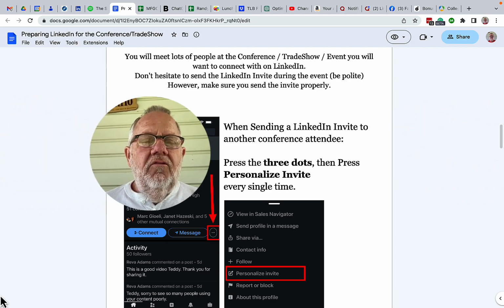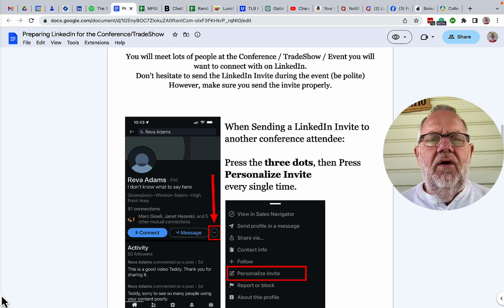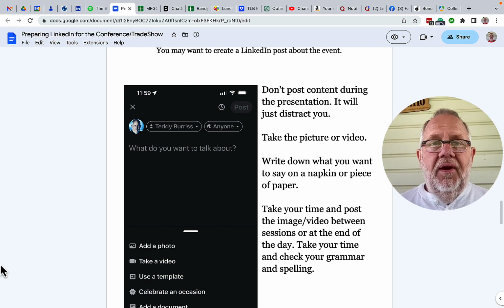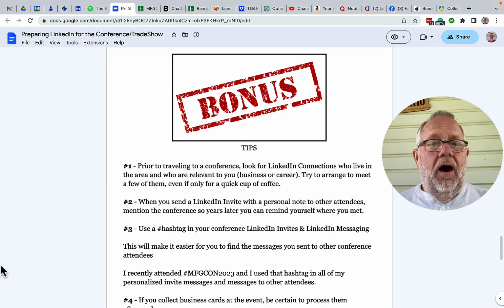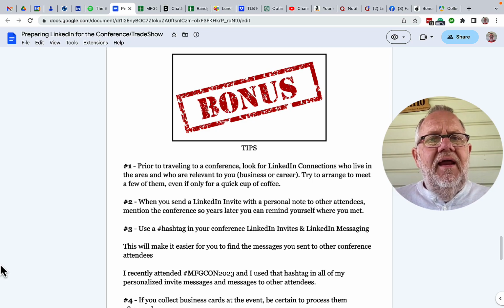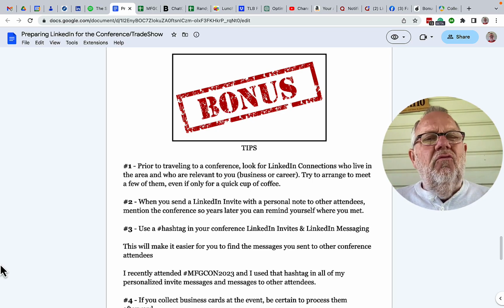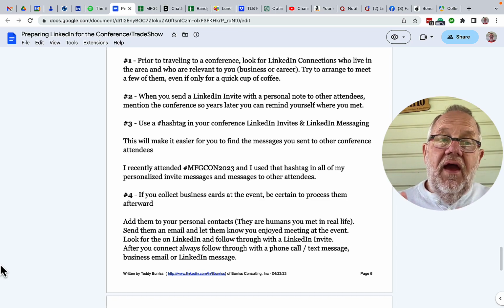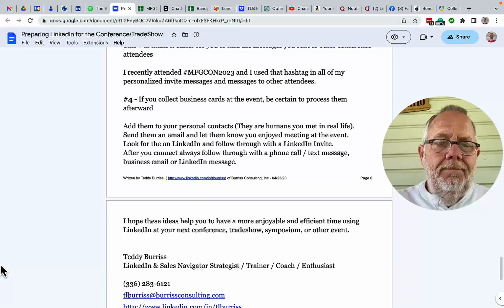Preparing to use LinkedIn at a Conference, Tradeshow, Symposium, or other events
A few tips you can use to be more efficient using LinkedIn at a Conference, Tradeshow, Symposium, or other events.

Teddy Burriss
LinkedIn Strategist & Trainer